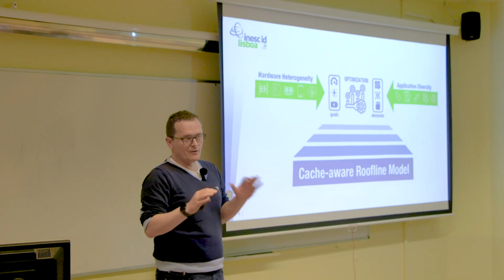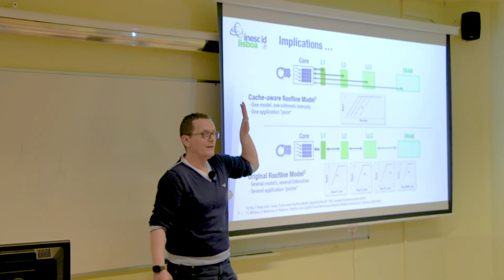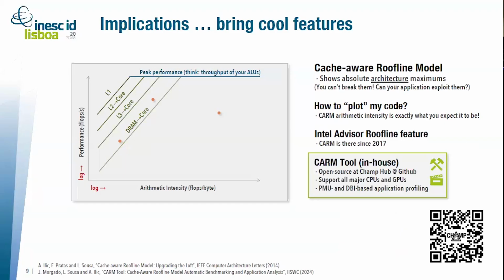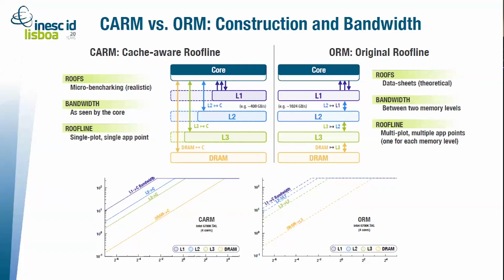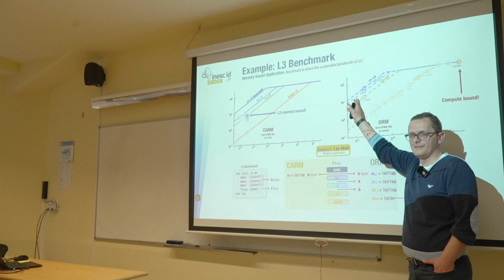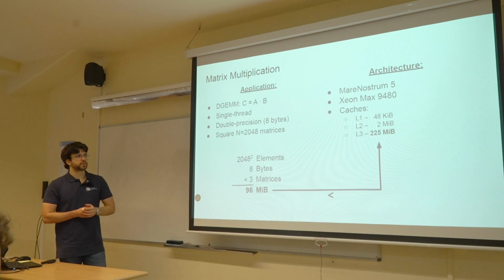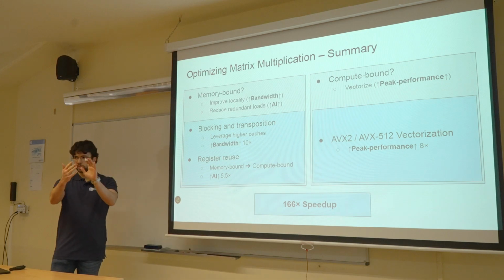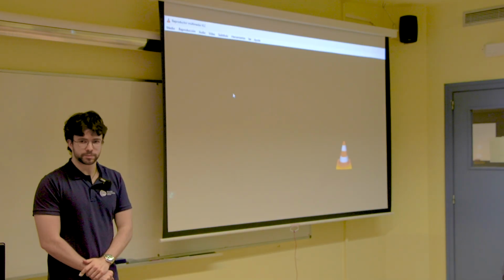2. Rooflines | It's the Memory, Stupid!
How can we determine whether an application is limited by computation or by the memory system?

In this session, Aleksandar Ilic and Alexandre Rodrigues (INESC-ID) introduce Roofline performance modelling and the Cache-Aware Roofline Model (CARM), connecting application performance with the computational and memory capabilities of the system.

The lecture shows how Roofline models can provide an intuitive view of performance bottlenecks across the memory hierarchy.

It’s the Memory, Stupid! is an advanced course on memory-system profiling and performance analysis organized by the BSC Memory Systems Team.

Recorded at UPC Campus Nord, Barcelona, on February 25, 2026.